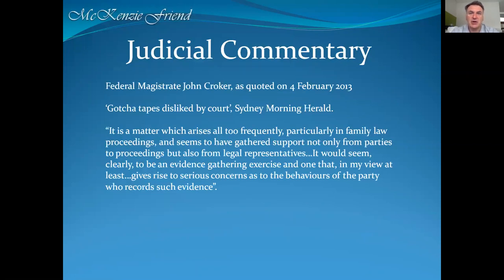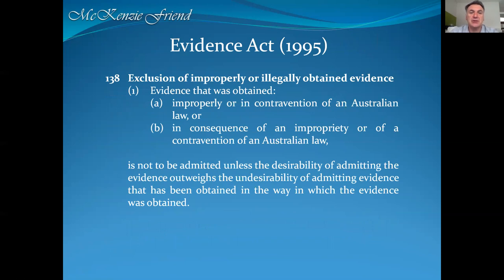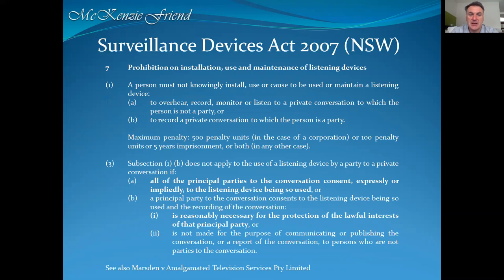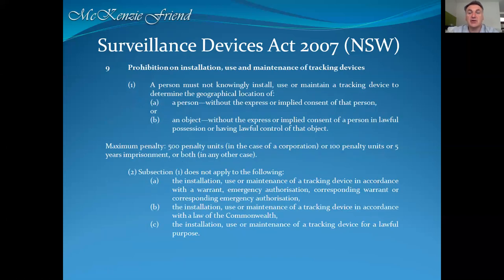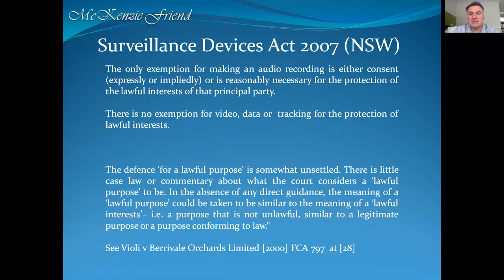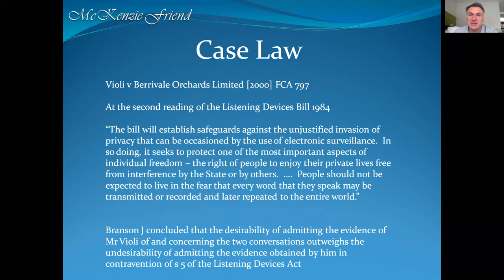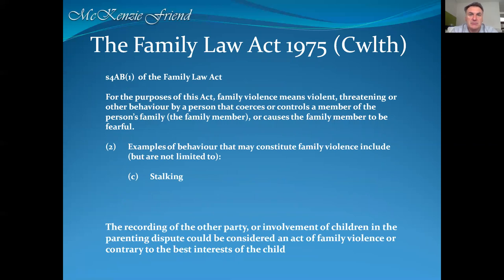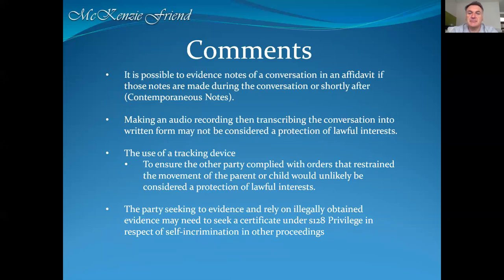Australian Family Law - Recording & Surveillance in Family Law Proceedings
This video discusses the issues and inadmissibility of evidencing of recording & surveillance material in family law proceedings.